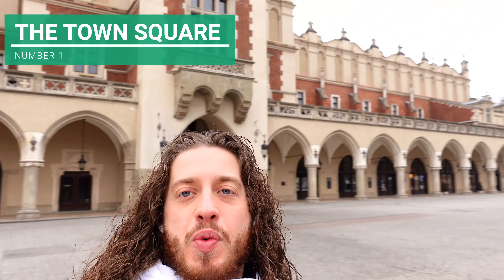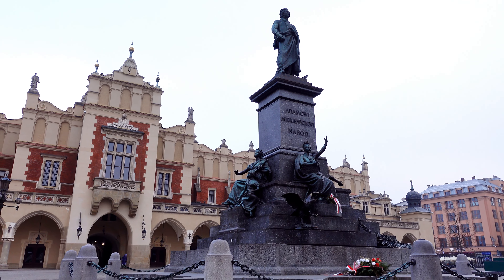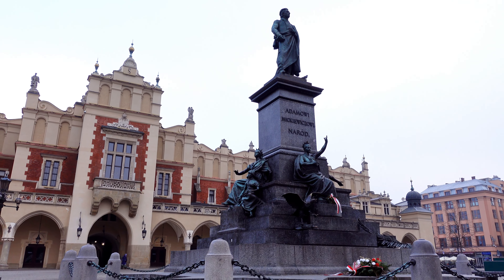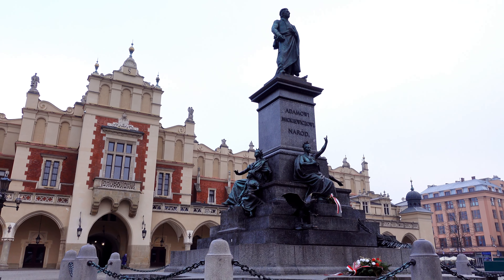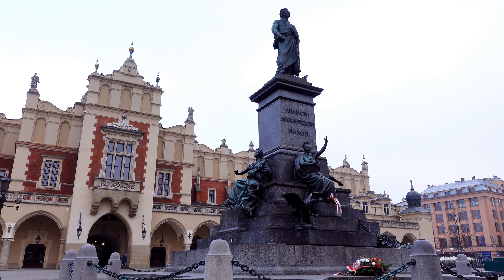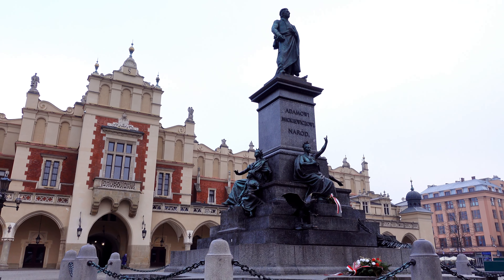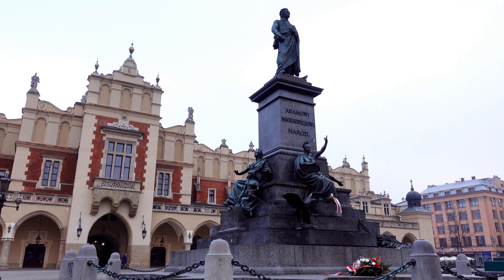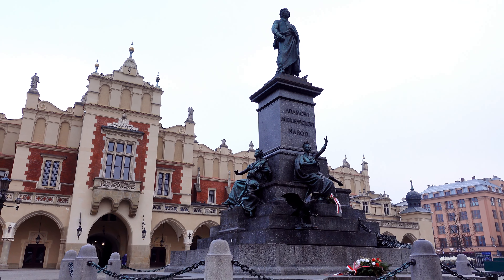TOP 10 Things to do in KRAKOW | POLAND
*LEARN HOW I TRAVEL FULL-TIME*

*WELCOME TO KRAKÓW!*
Here you will find the TOP 10 Things to do in KRAKOW, POLAND. A visit to one of the most beautiful European cities will leave you speechless. Travel to Poland and discover the amazing restaurants, bars, museums, parks, and try the wide variety of traditional food. During my one week in Poland, I was blown away by this city. Its cheap prices and an abundance of free attractions make this city extremely affordable. Sadly, Krakow is a bit under the radar when it comes to top destinations in Europe. But if you are deeply in love with arts, history, and culture, Krakow is the place to be.

*The Leaky Cauldron | Grodzka 50/1, 31-044 Kraków, Poland

*This really helps me continue making content for you! Thank you so much.*

I'm Ashley, and my greatest passion is exploring our magnificent planet through travel and adventure. My mission is to visit every country, fully immersing myself in the unique culture, landscape, and community of each destination. Along the journey, I document my experiences through travel videos to share with all of you. Whether I embark on these adventures alone or with friends, I find travelling to be the most fulfilling and rewarding experience one can have. My ultimate goal is to inspire and motivate you to step out of your comfort zone and embrace the wonders of the unknown.

*MY GEAR:*